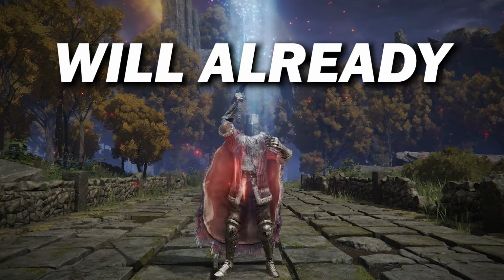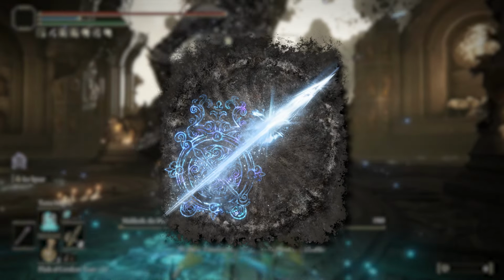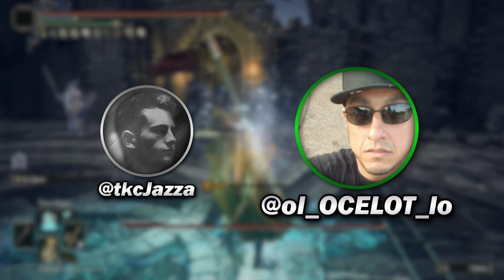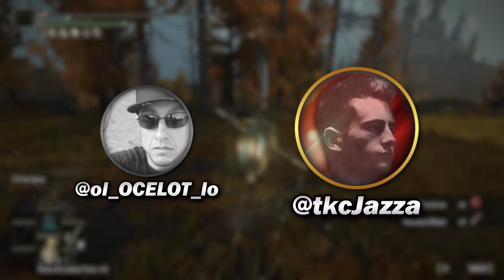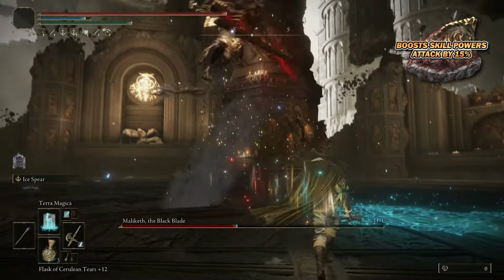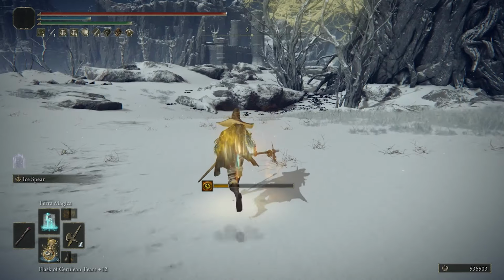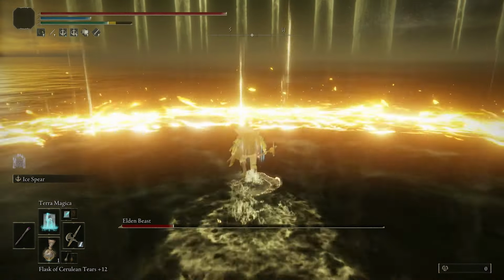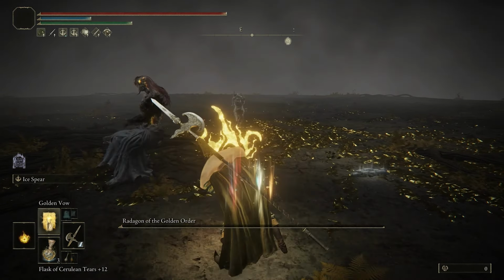"This Ice Spear Build will DESTROY the DLC!" - Elden Ring - Most Underrated Ash of War?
In this video, we take a look at one of the most underrated ashes of war in eldenring and create the best build around it!

A big thank you to Ocelot for showing me this build and showing us how OP this weapon art can be! Be sure to check out the link above to head over to his channel and tell him I sent you ;)

-~                                            Time Stamps                                             -~

00:00 - Intro
00:34 - How Ice Spear Works/How to Get it
02:38 - Stats & Build explanation
06:16 - Talismans/Physick Combo/Buffs
10:01 - Outro

-~                                                   Tags                                                     -~